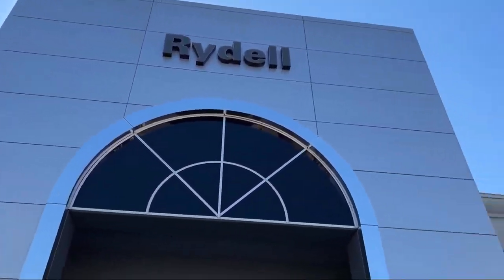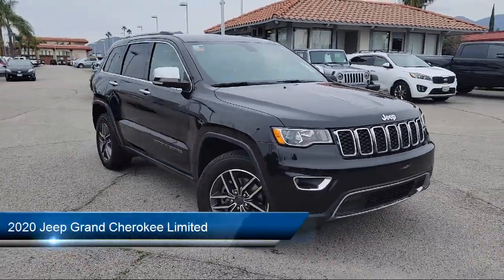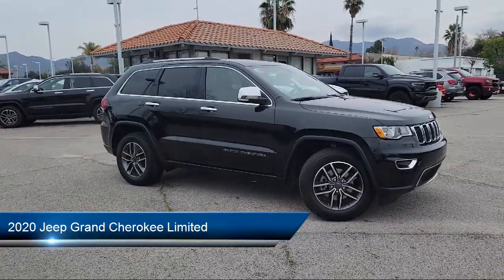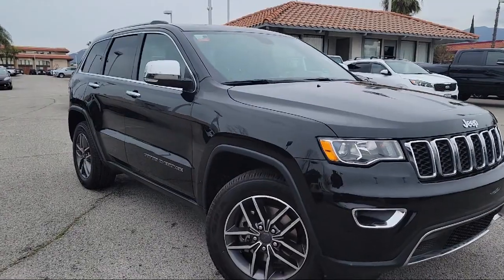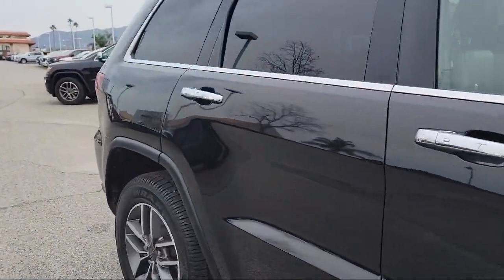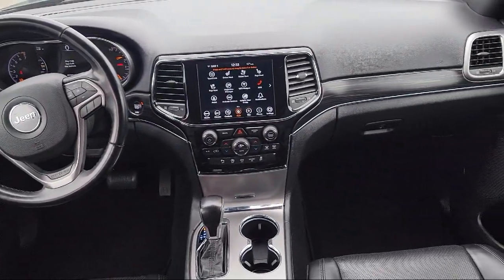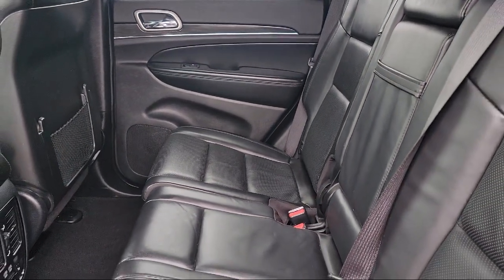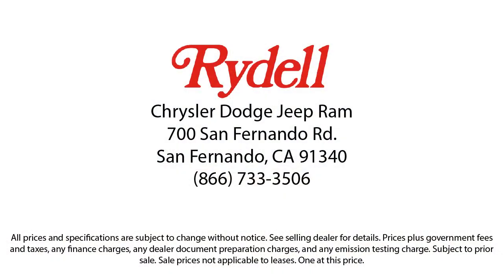2020 Jeep Grand Cherokee Limited Sport Utility Van Nuys San Fernando Valencia Los Angeles Glenda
2020 Jeep Grand Cherokee Limited Sport Utility Stock Number: CE5572 Vin:1C4RJEBG5LC294770.